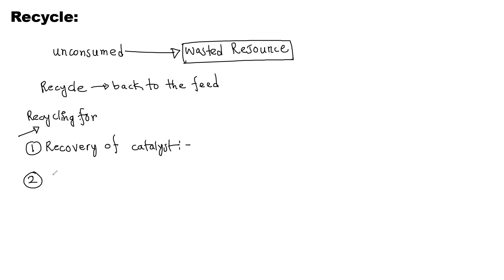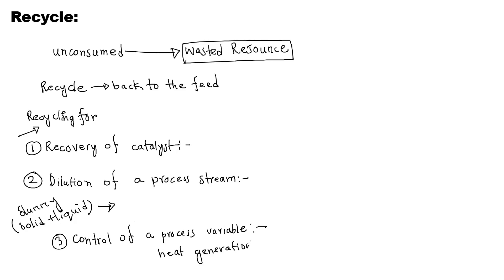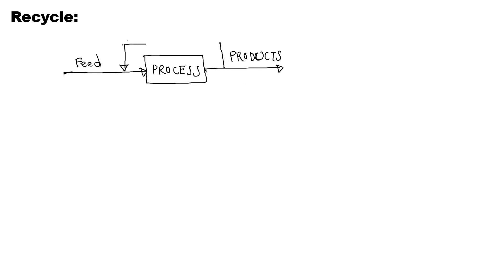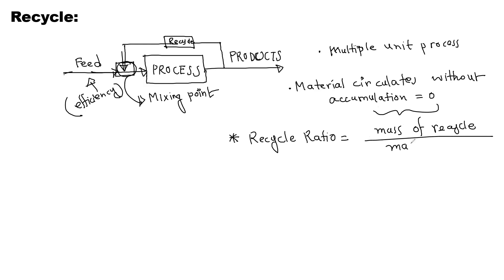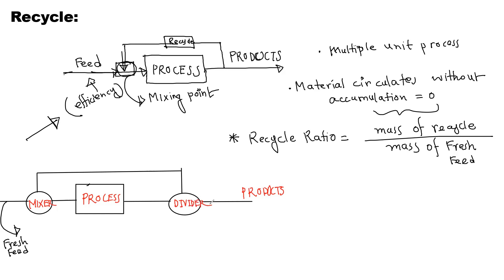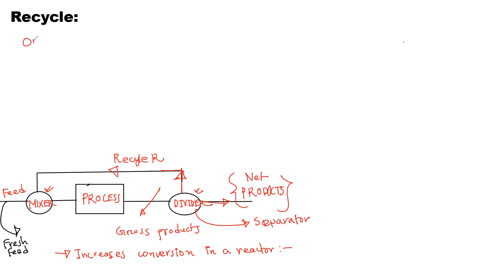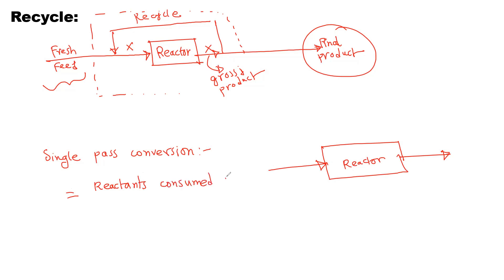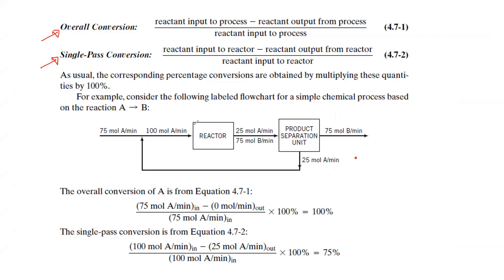Material Balance - 11 | RECYCLE Part -1 | Chemical Engineering (In Bengali)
Here I described the fundamentals of material balance in a multiple reaction process with recycle stream. In Industrial Application, it is quite important to know about recycle. Recycle Stream Balance is described here. It's an introductory lesson.
Use Earphone or Headphone For Good Audio Quality!